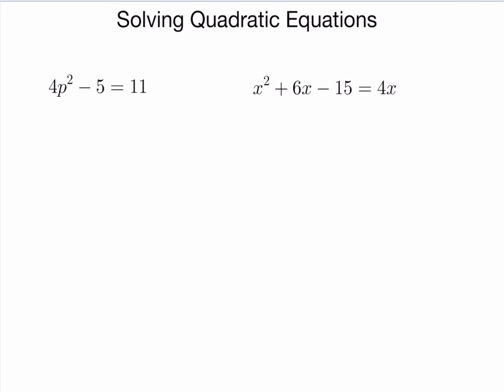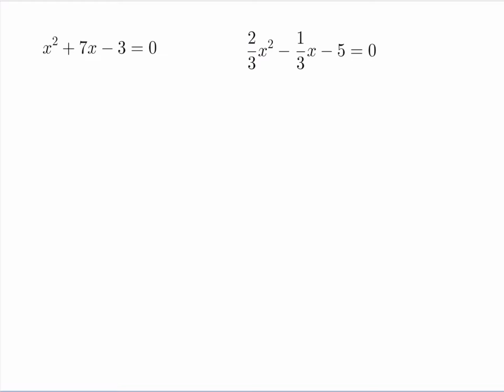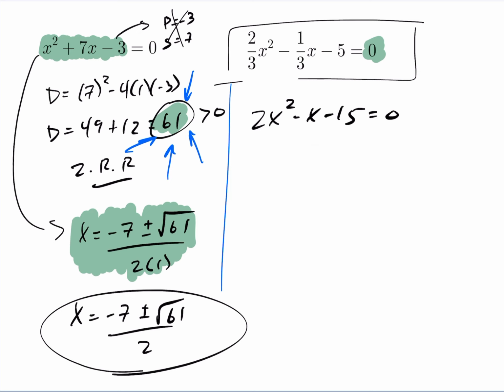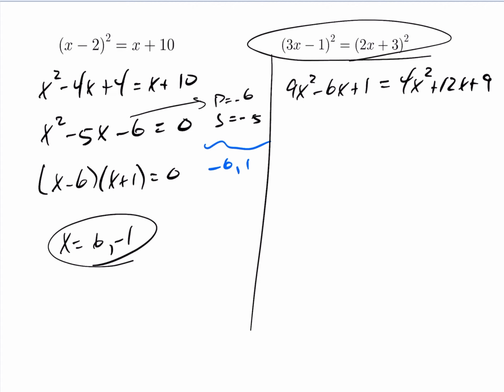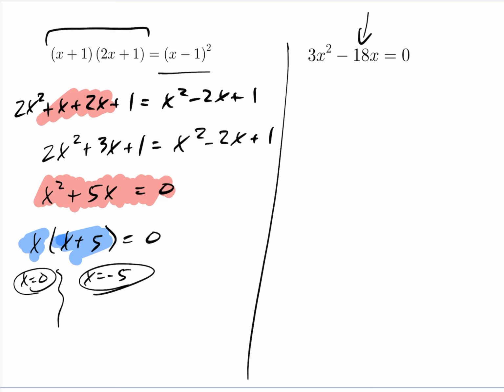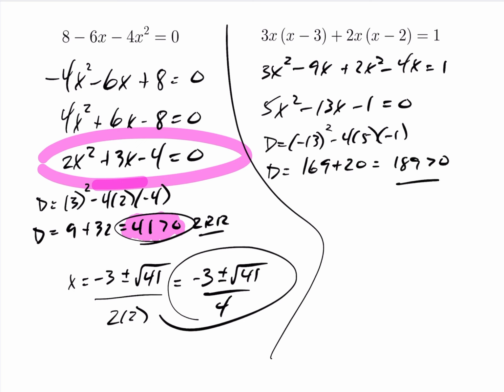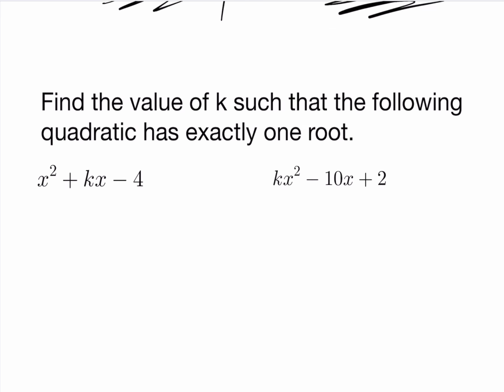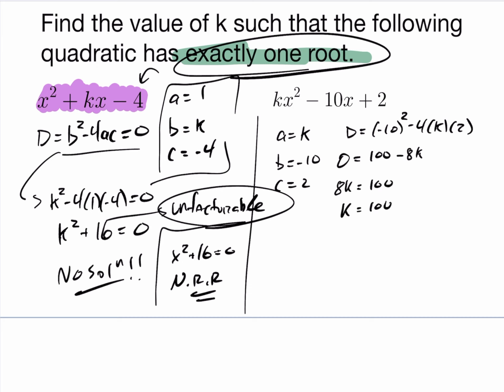Solving Quadratic Equations - Review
In this lesson we review solving quadratic equations using factoring techniques, the quadratic equation and the discriminant to assist us.

0:06 ex 1 and 2
2:03 ex 3 and 4
4:45 ex 5 and 6
6:44 ex 7 and 8
8:06 ex 9 and 10
10:11 ex 11 and 12
11:35 ex 13 and 14